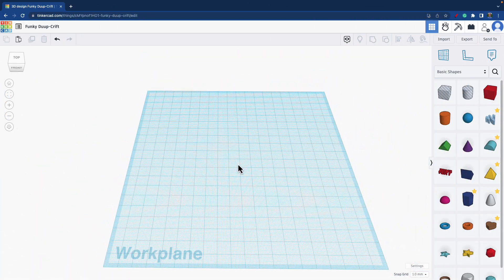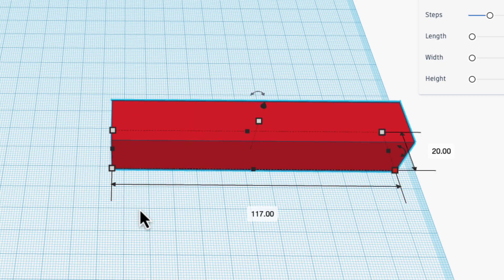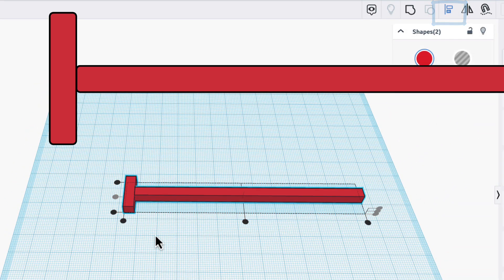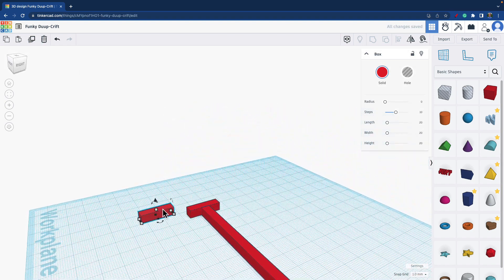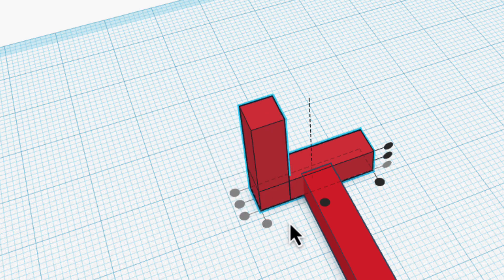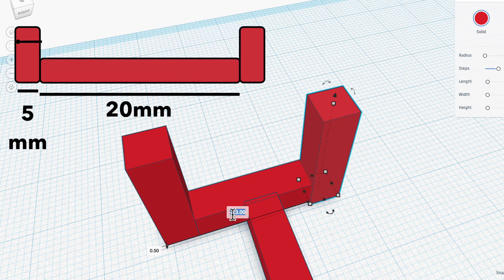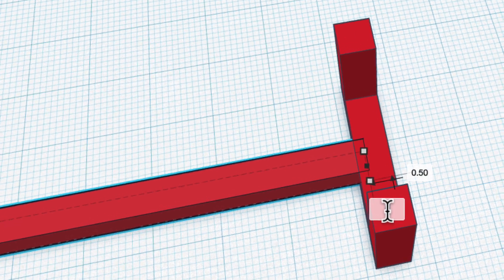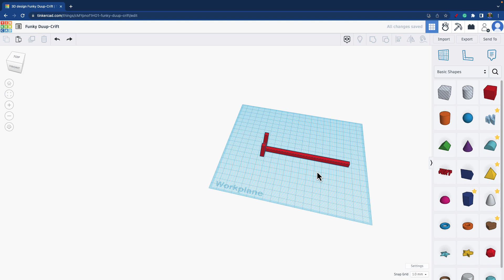How to quickly design a Flower Splint for 3D Printing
This tutorial shows you how I quickly designed a 3D printable flower splint to save Mother's Day.